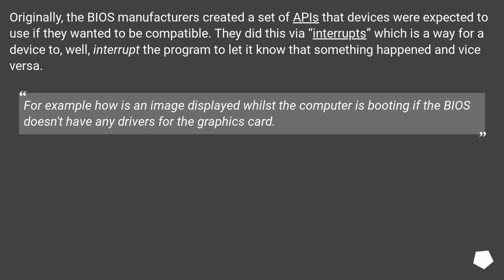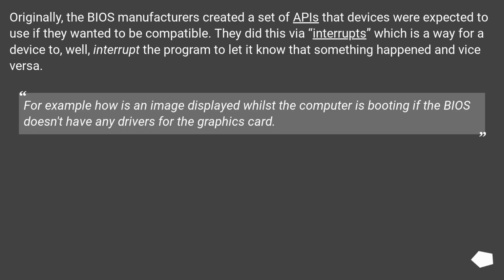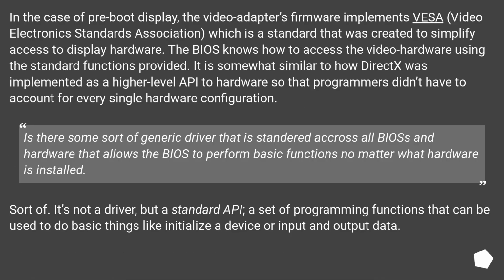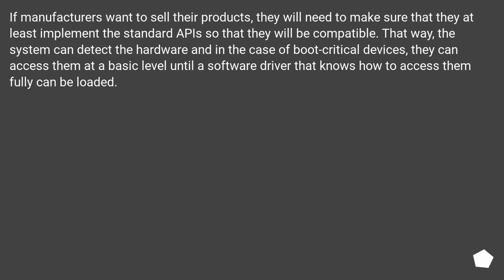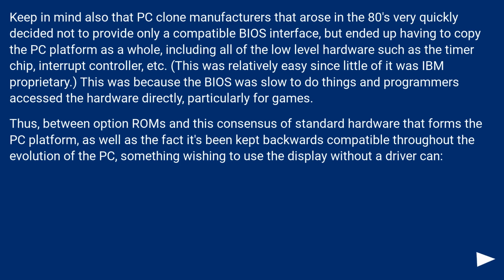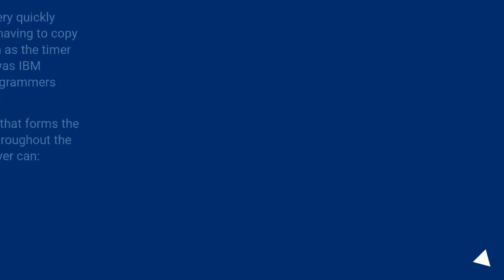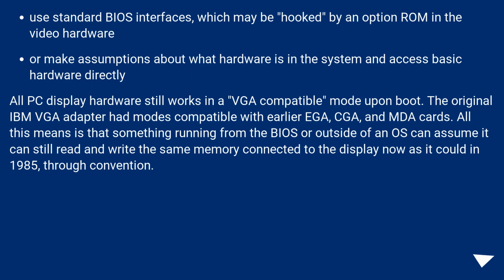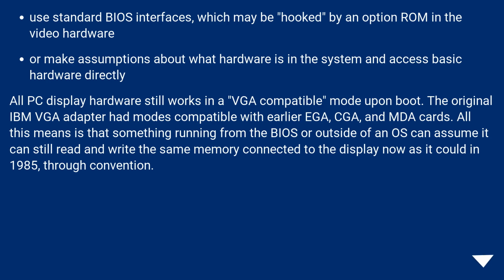Does the BIOS have some sort of generic 'drivers'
Chapters
00:00 Question
00:36 Accepted answer (Score 14)
02:58 Answer 2 (Score 22)
06:24 Thank you